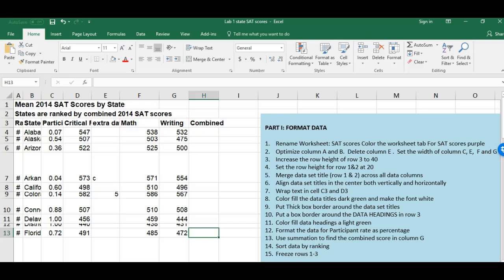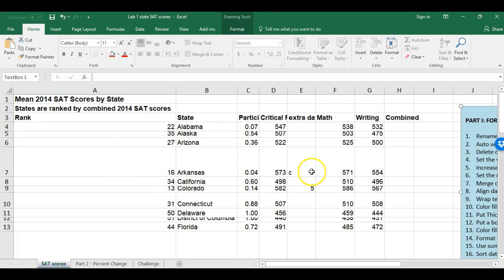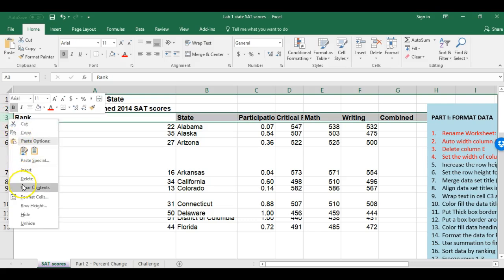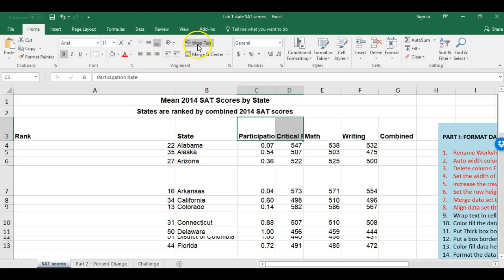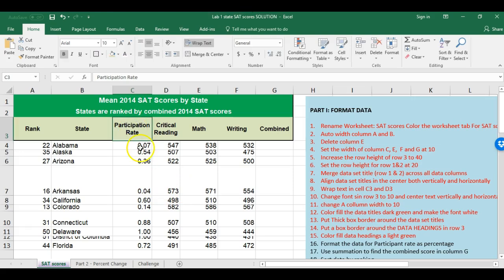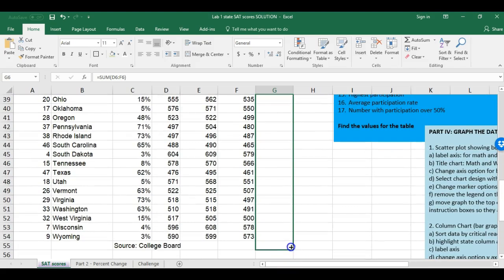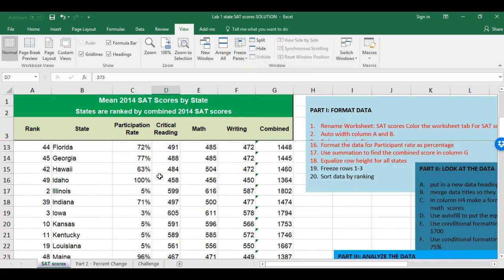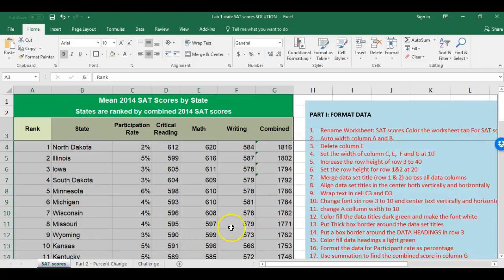Lab 1 - sat - PART I